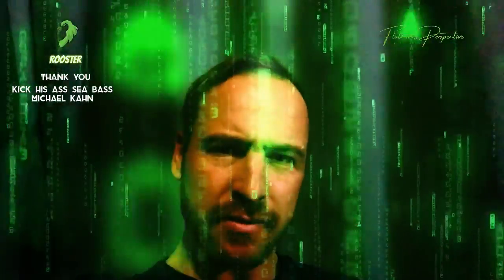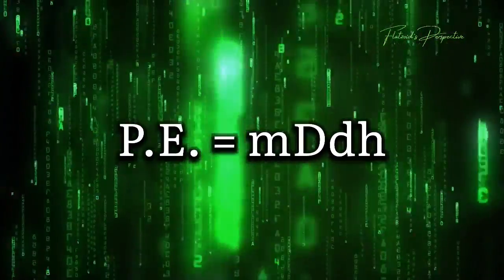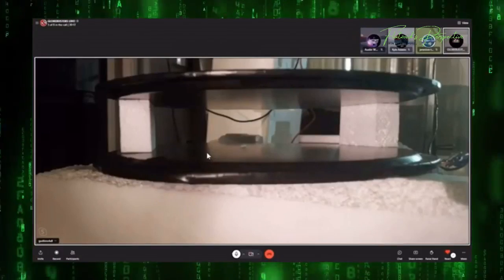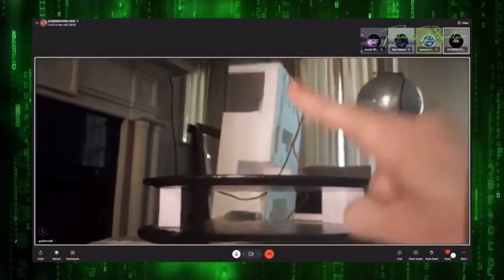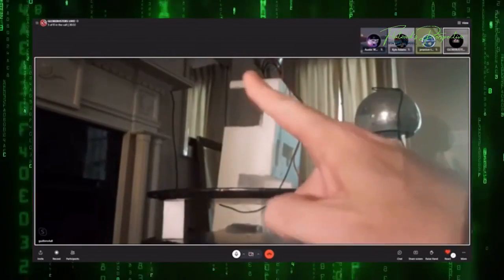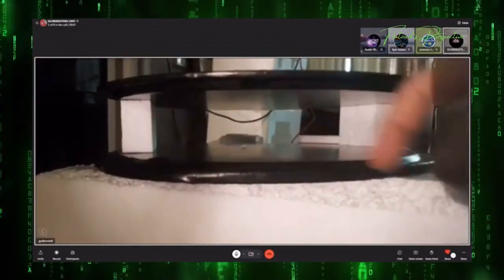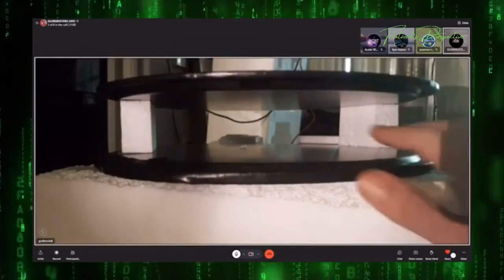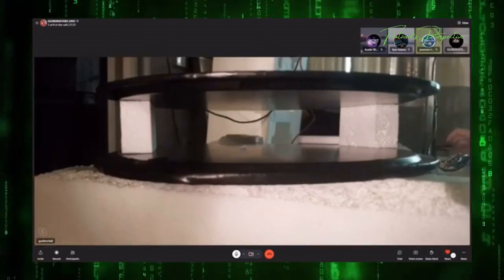Relative Density Disequilibrium Equation! What causes the vector?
Well i hear so much if RDD is real then why do objects not fall up?

Well i hope this explains it in easy terns for anyone to understand why it has to go down and not up.

New designs just hit the shelves!

Do you like them designs?

Might want to watch this?

Why up video:
RDD! Relative Density Disequilibrium. Why Not Up?